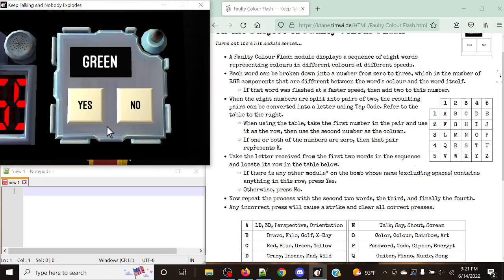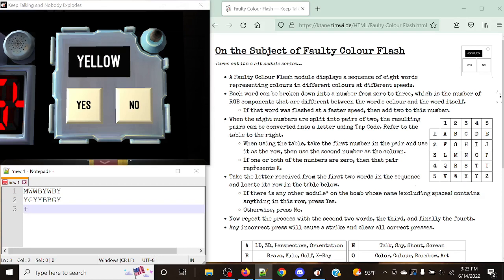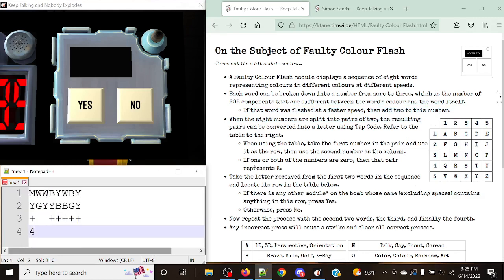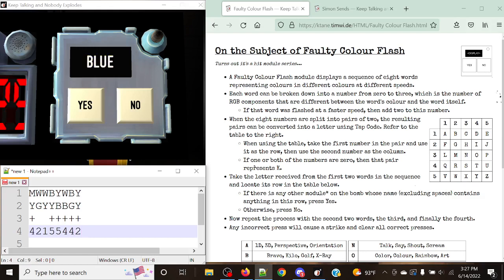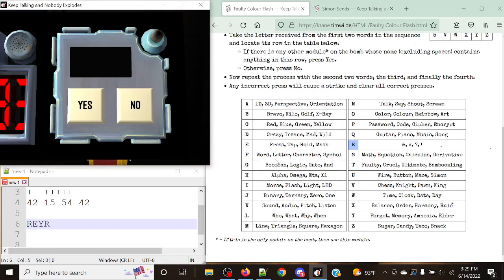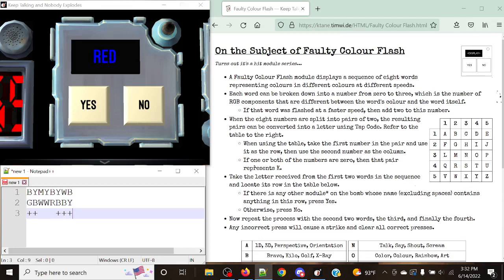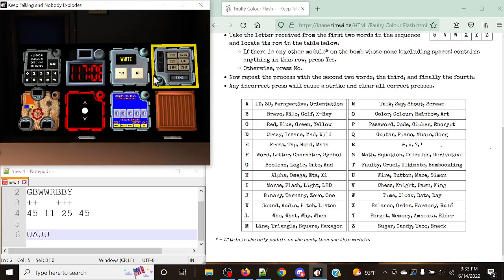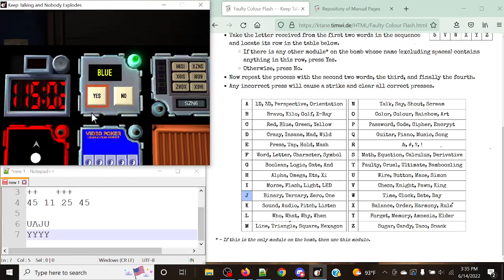KTANE - How to - Faulty Colour Flash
Turns out it's a hit module series...